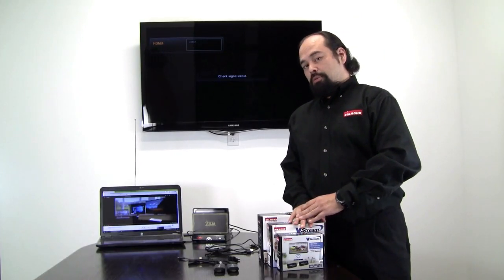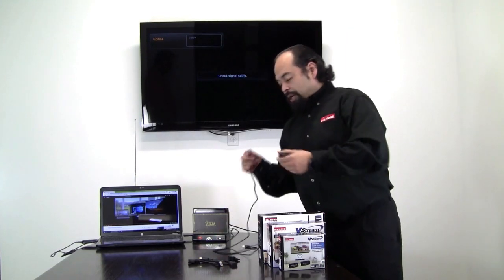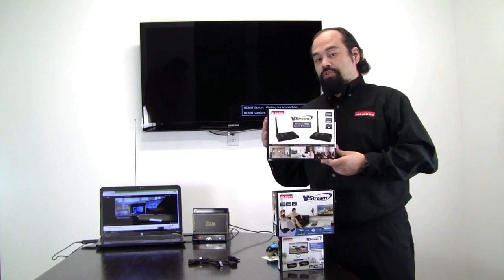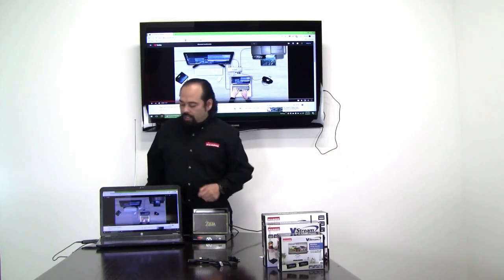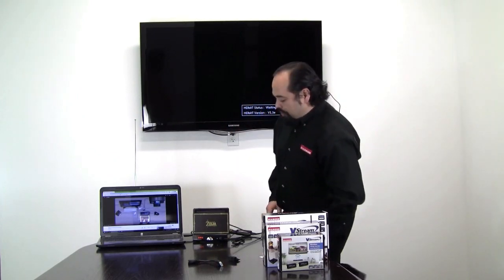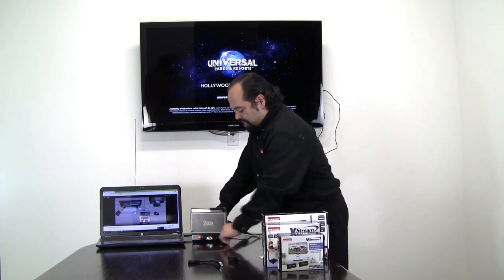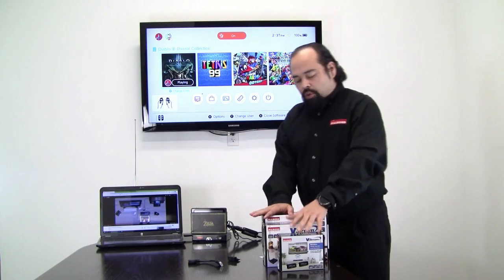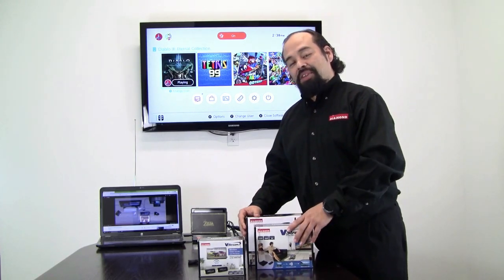Diamond VS50 HDMI HD Video Receiver and Sender Demo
The Diamond VS50 HDMI to HDMI Small Form Factor Wireless Transmitter and Receiver is designed to eliminate the ugly HDMI cable from your video source to your HD wall mounted TV. The transmitter can be connected to a laptop while the receiver can be connected to a conference room display or projector, great for presentations and collaboration applications.